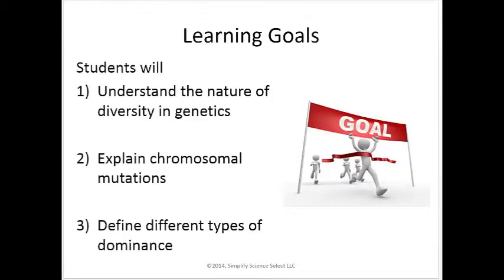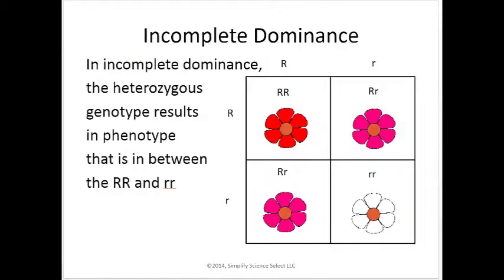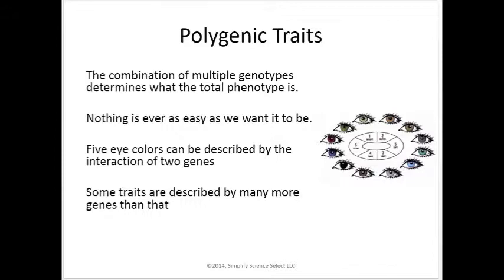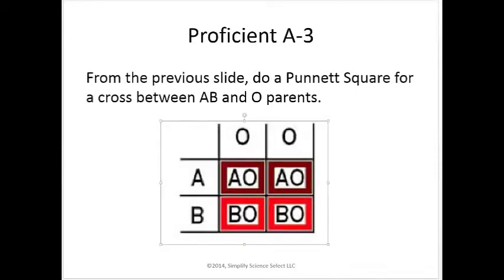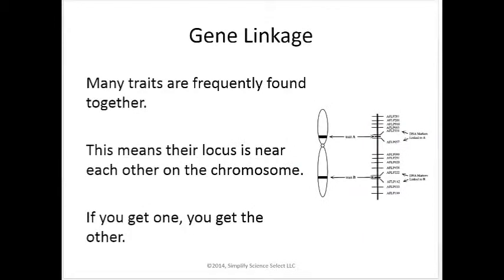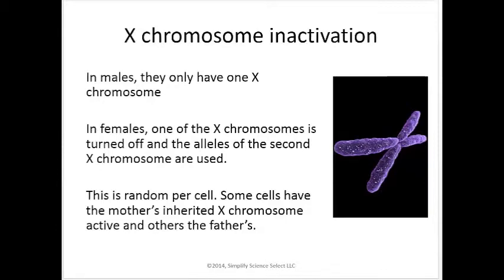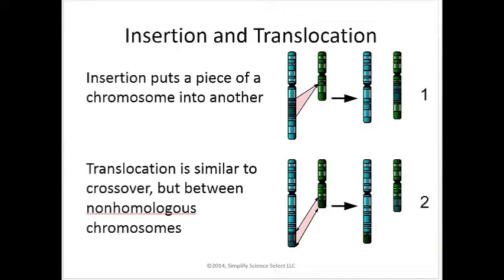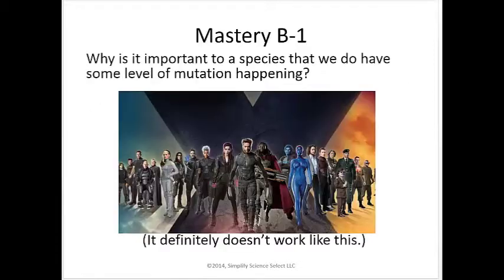B- 8.3 Cross the Line